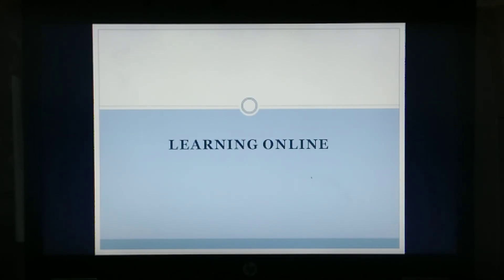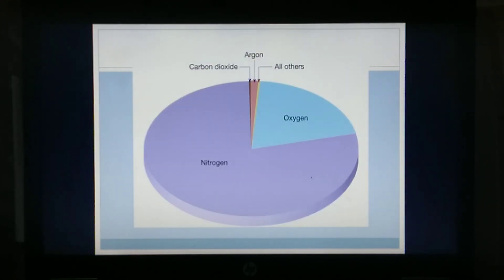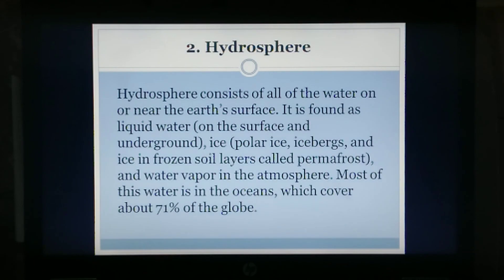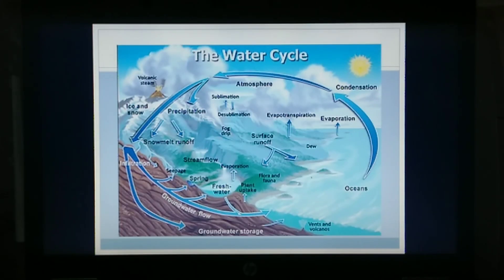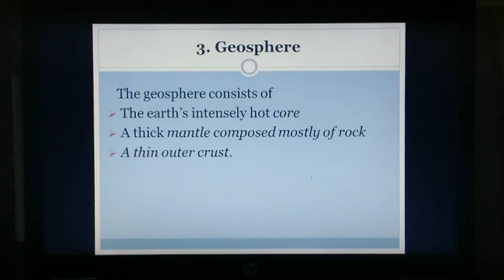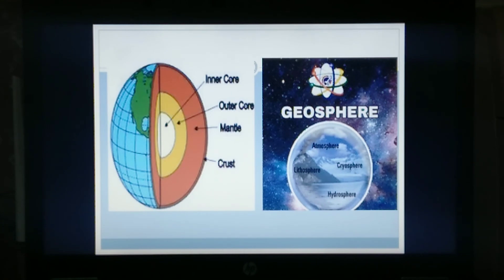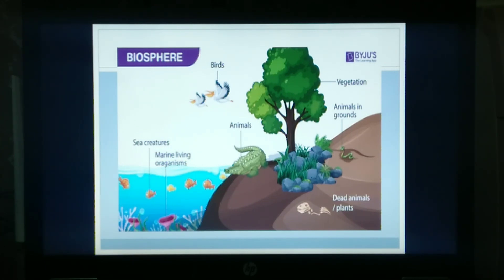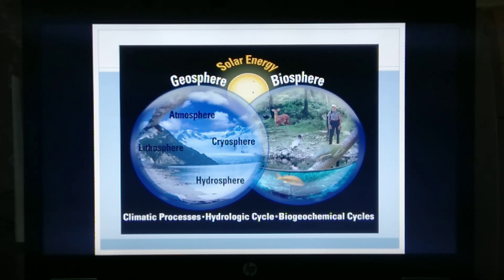The Earth's Life-Support System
This session will help you to understand the Systems which support Life on Earth